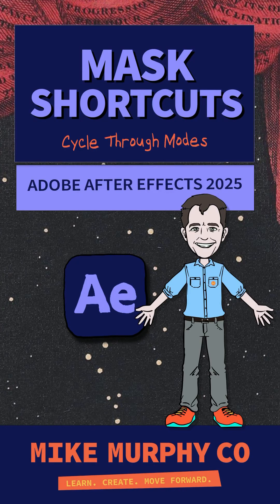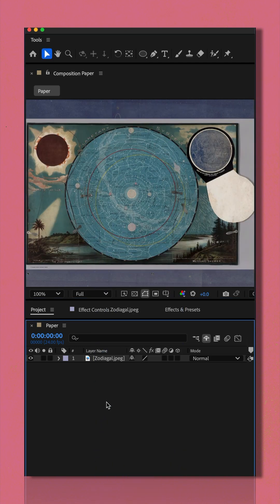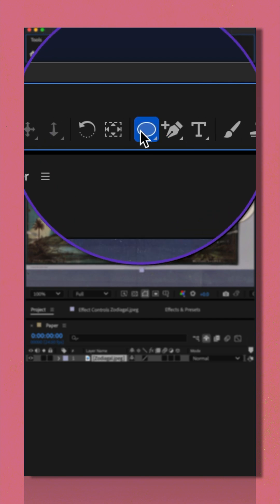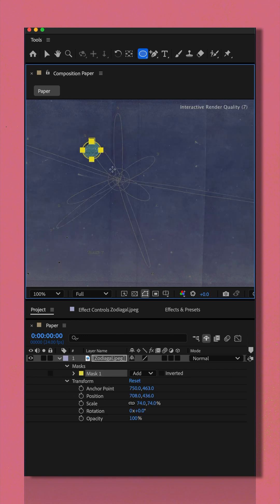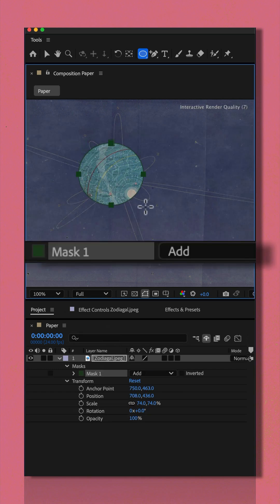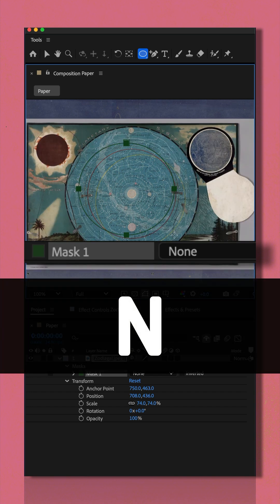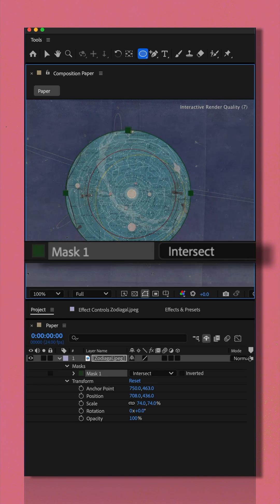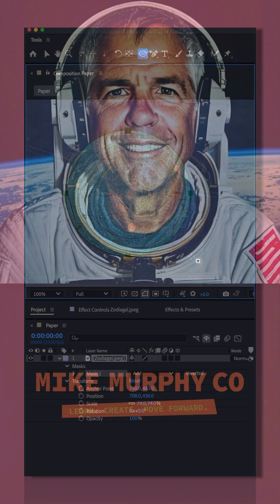Mask Keyboard Shortcuts in After Effects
Adobe After Effects CC 2025:  How To Cycle Through Mask Keyboard Shortcuts

This tutorial will show you how to quickly cycle through mask modes using keyboard shortcuts in Adobe After Effects CC 2025.

Problem:When drawing a mask using a Shape Tool, the image disappears.

Solution:Press N for ‘None’ Mask Mode to reveal the entire layer while drawing out Masks.

Keyboard Shortcuts Used:
M: Reveal Mask Path
MM: Reveal All Mask Properties
Spacebar: Move Mask position while drawing

Mask Modes:A: Add
N: None
S: Subtract
I: Intersect
C: Lighten
D: Darken
F: Difference

How To Draw A Mask Using Shape Tools:
1. Select Layer
2. Go to Shape Tool
3. Select Ellipse or other shape
4. Click and drag out a Mask
5. Hold Shift to draw perfect circle
6. Press SpaceBar to Move Mask while drawing

How To Cycle Through Mask Modes:
1. Select Layer
2. Go to Shape Tool
3. Select Ellipse or other shape
4. Tap N for ‘None’ to reveal all
5. Tap A for ‘Add’
6. Tap S: Subtract
7. Tap I: Intersect
8. Tap C: Lighten
9. Tap D: Darken
10. Tap F: Difference